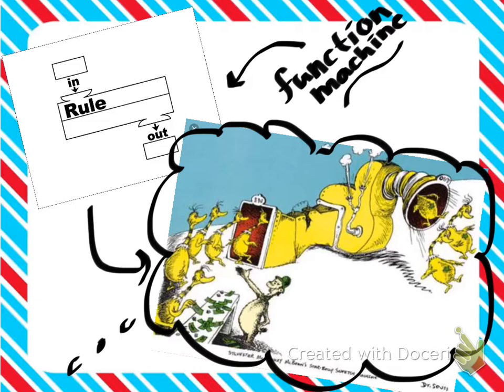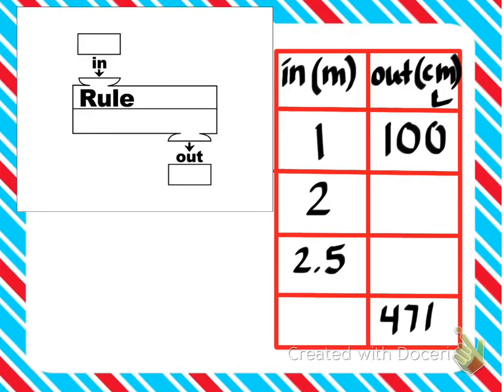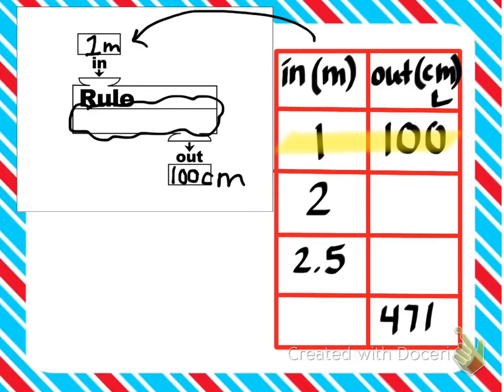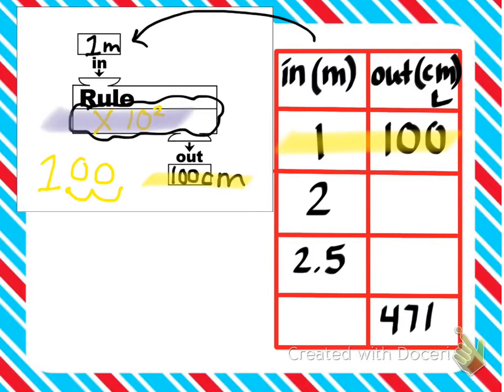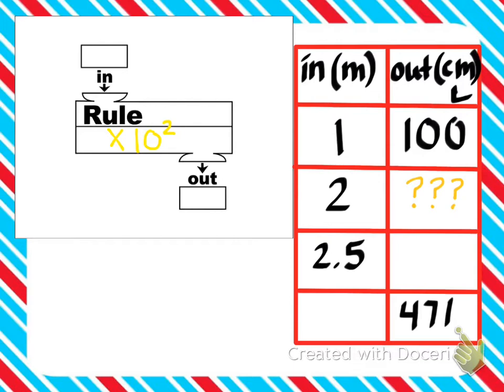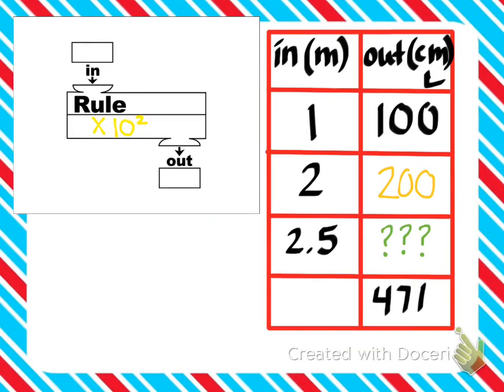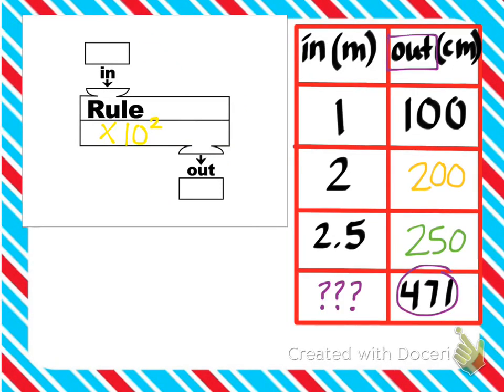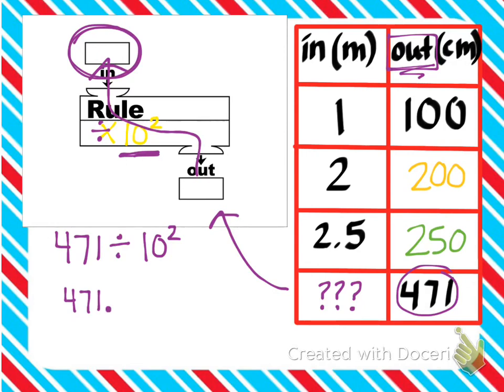5L 6-3 Function Machines